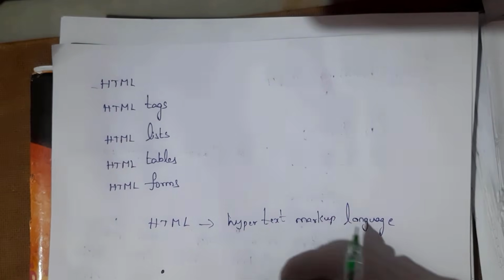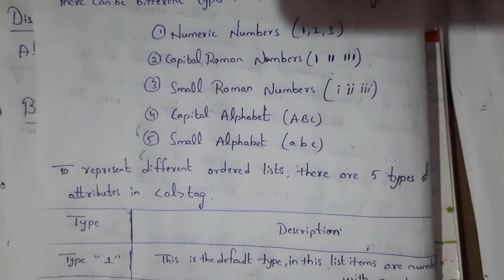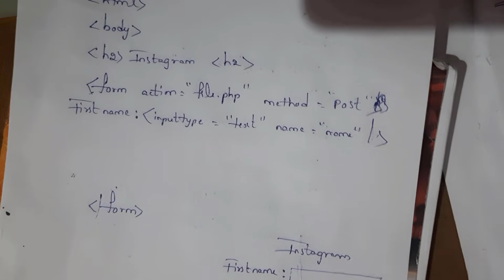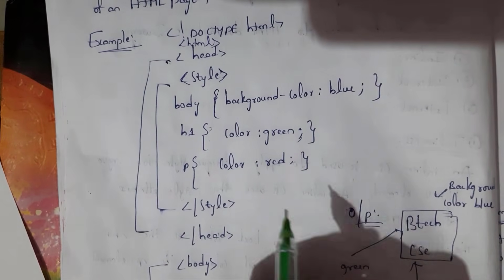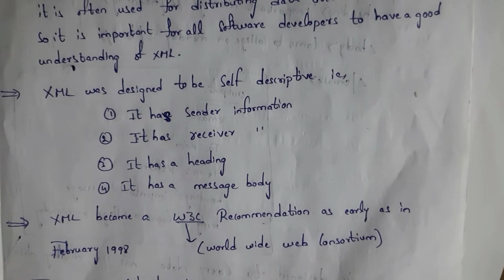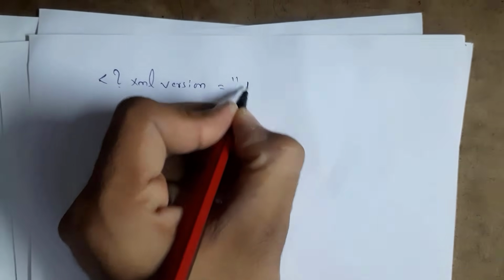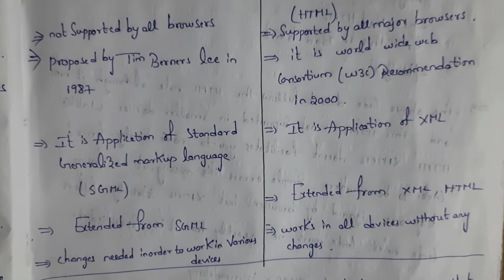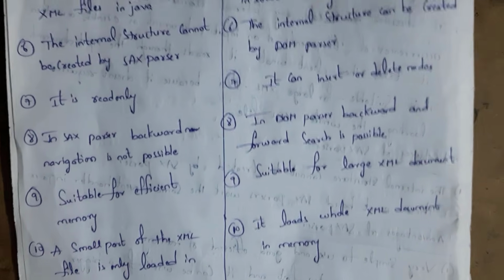web technologies complete unit 2 xml and html || jntuh btech cse web technologies